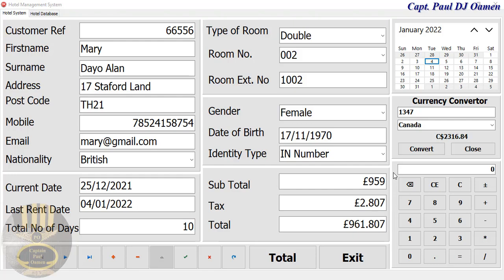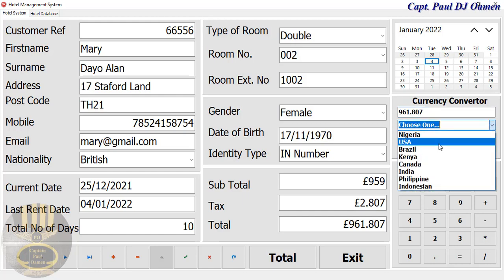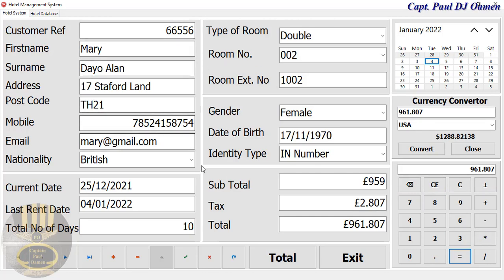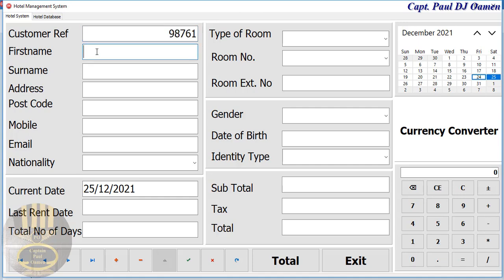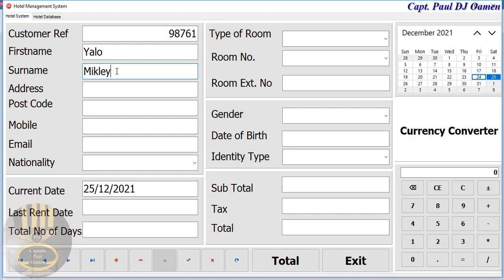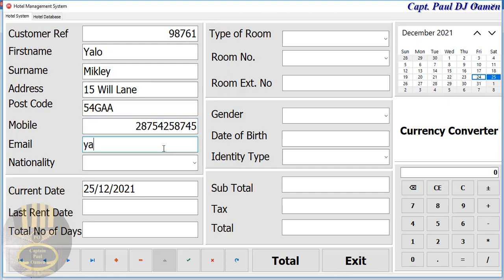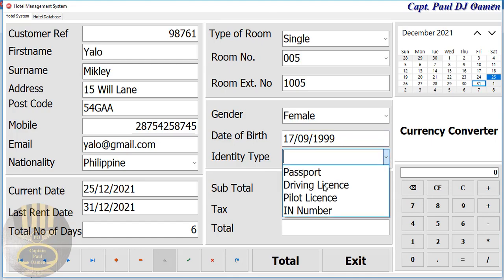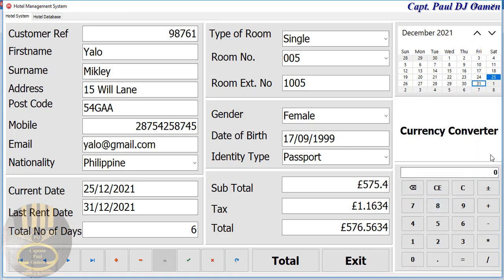Overview of Hotel Management Systems Developed with Database in Delphi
Hotel Management Systems Developed with Database in Delphi. You will learn how to create and implement functions and add database connectors. The tutorial also includes how to create a user-friendly interface. This is an excellent tutorial for beginners.

Channel Members can Download the source code of the Hotel Management Systems Developed with Database in Delphi, and modify it for their own personal use. Plus one other source code per month. Total - 2 Source codes Per Month, only: